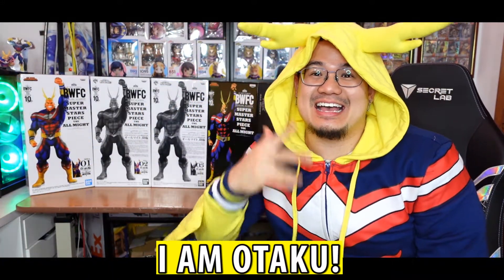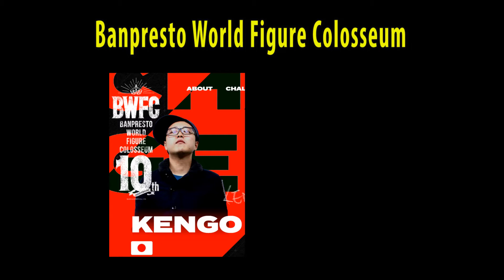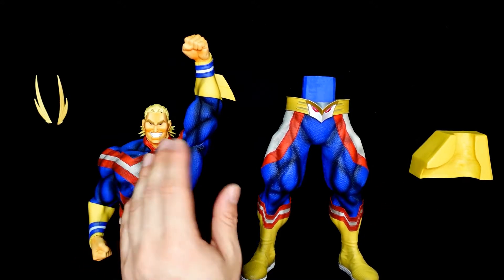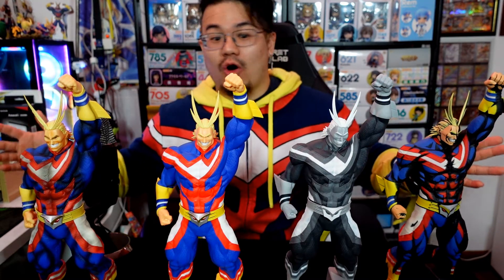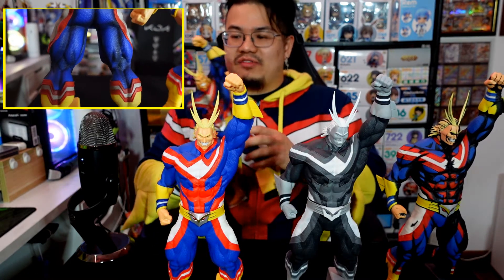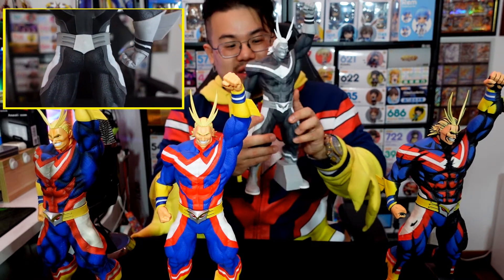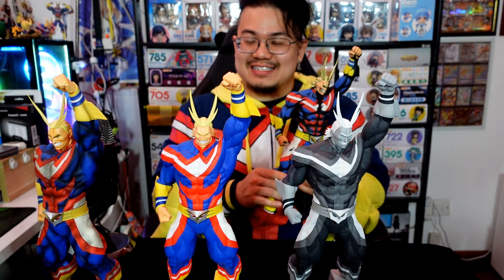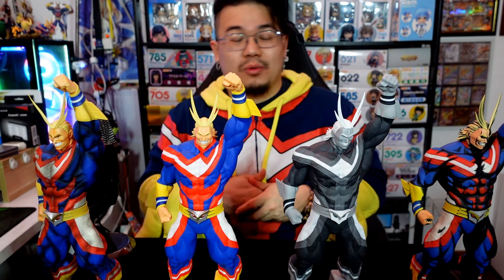Unboxing All Might from My Hero Academia by BANDAI & BANPRESTO (WORLD FIGURE COLOSSEUM, BWFC)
Hey Otaku People!

I've finally collected all 4 ALL MIGHT Figures from Banpresto World Figure Colosseum / BWFC

It might seem crazy to collect them all, but I am an ALL MIGHT FAN, so I just HAD to get it ALL!!!

The variations of each figure are very interesting and the painting details of them are what makes each of them unique!

Timestamps:
@0:00​​​​ Introduction
@0:19 Real Introduction (Product Background)
@1:32 Unboxing Details
@2:38 Build Video
@2:48 Product Showcase / Details
@3:23 Figure Review & Final Verdict